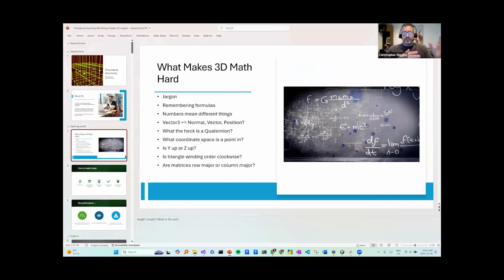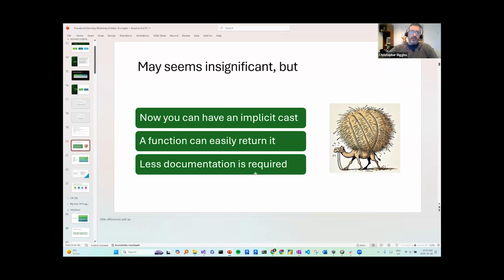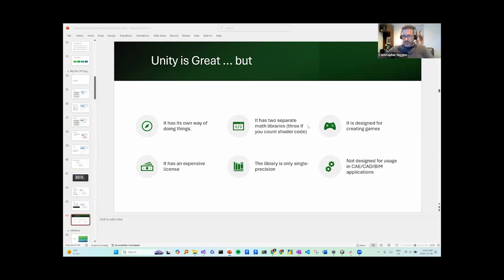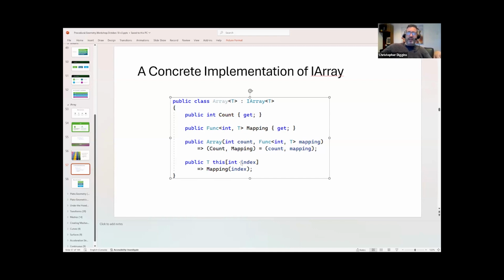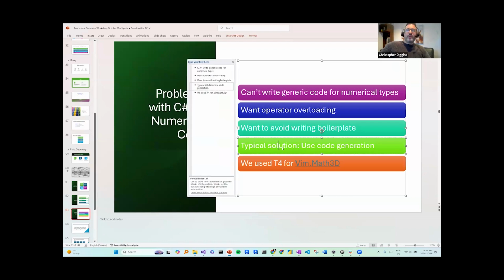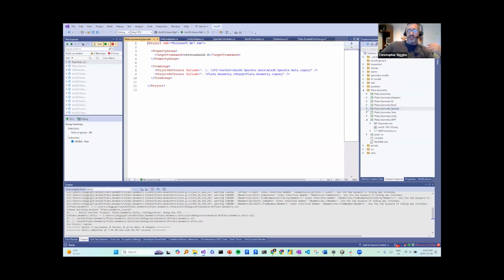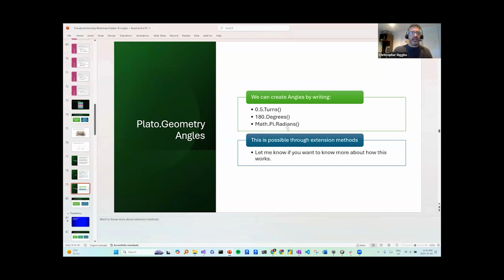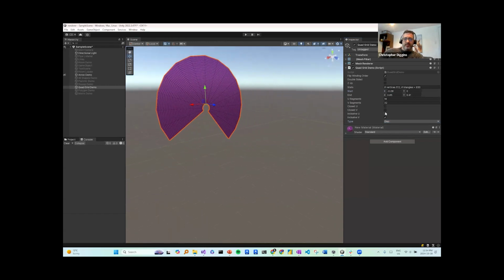AECtech 2024 | Ara3d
Virtual Workshops

An Introduction to Procedural Geometry using C#

3D programming can be quite daunting for the uninitiated. Newcomers are often quickly overwhelmed with the mathematics of quaternions, matrices, and cross-products.

The secret to being an effective programmer is that we don’t have to remember the details, because we can create well crafted functions and data types that hide the details of how to do things, and instead describe what we want to achieve. This is the hallmark of a style of programming called functional programming, and it results in code that is easier to understand and refactor.

We built an open-source geometry library in C# that embodies this approach and makes it easy to achieve sophisticated geometric forms in only a few lines of code.

Hosts
Christopher Diggins / Founder